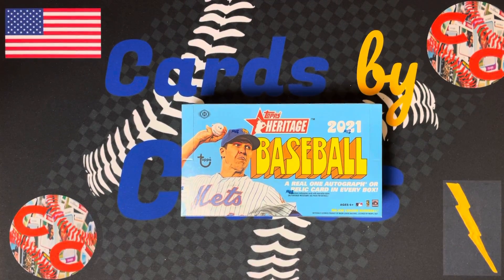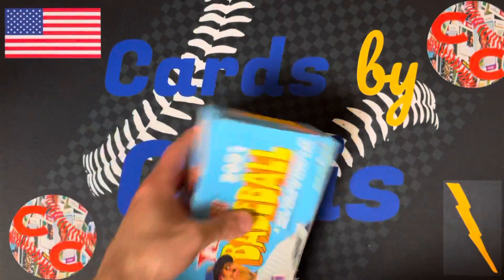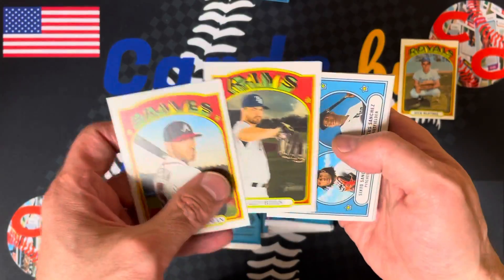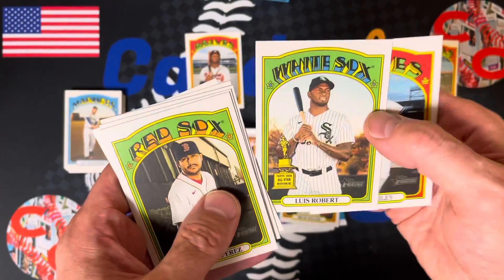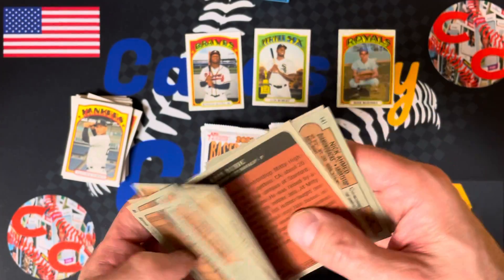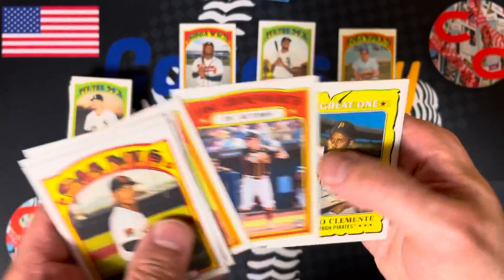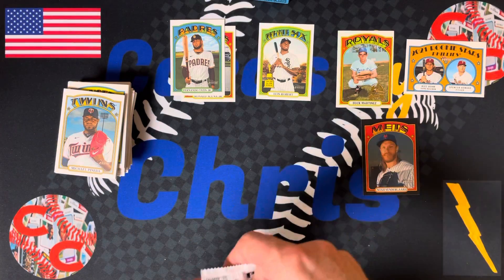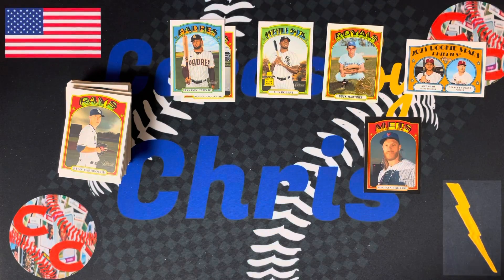Back to 1972!!! 2021 Topps Heritage Hobby Box!!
Part 1 of 2 of our opening of a 2021 Topps Heritage hobby box